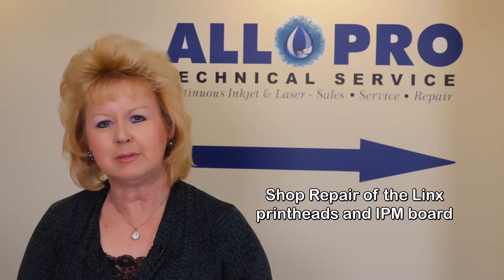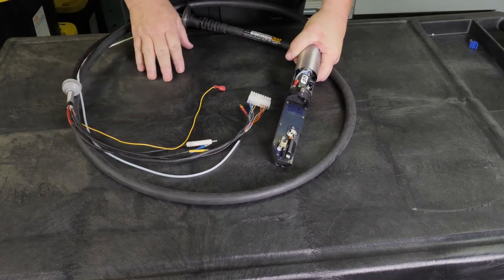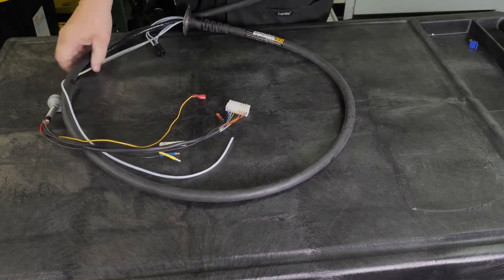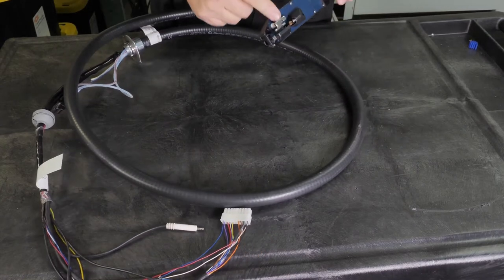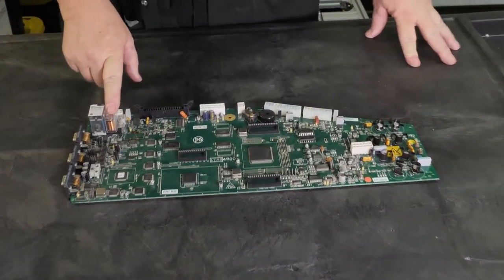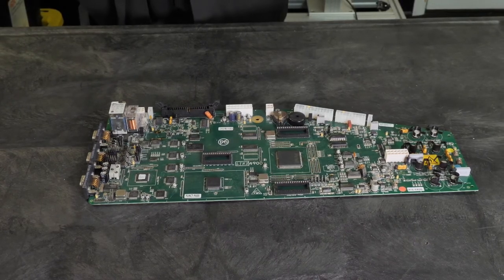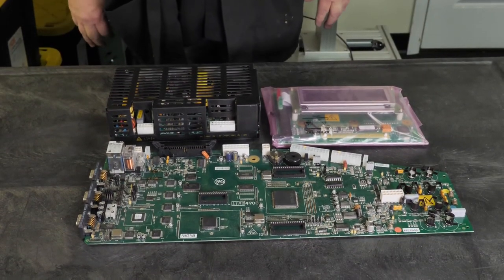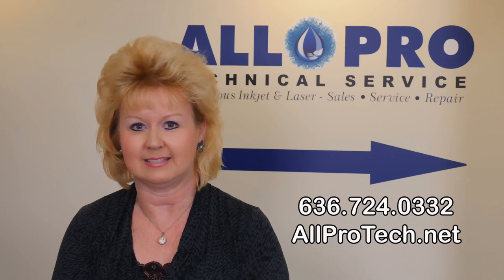Shop Repair Of The Linx Printheads And Ipm Board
We hope you enjoy our tutorial video for Shop Repair Of The Linx Printheads And Ipm Board

If you produce a product that requires a bar code, date code, lot code, expiration date or other information to be applied, All Pro Technical Service is your solution provider for the continuous inkjet printers, lasers, high resolution inkjet printers, thermal inkjet printers and related equipment you need to make your mark. With technicians from coast to coast and over 75 years of combined experience, we can provide prompt, professional service at a fair price, providing sales, installation, preventative maintenance and repair service on a wide range of inkjet printer and laser product lines.